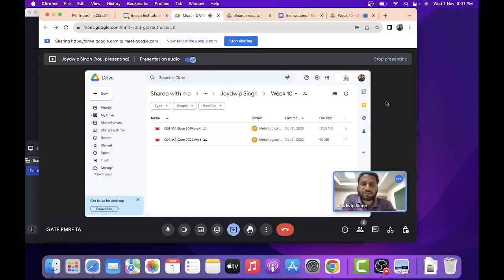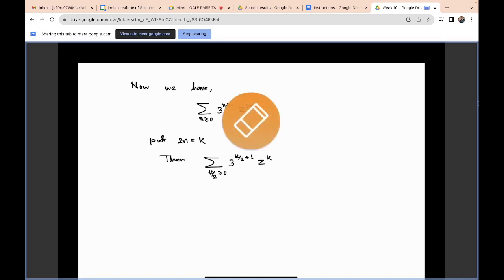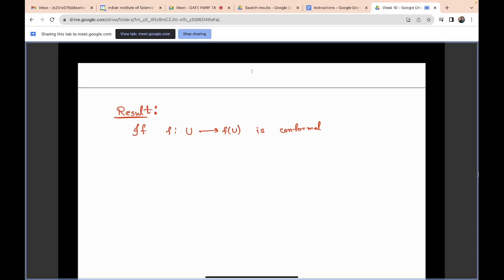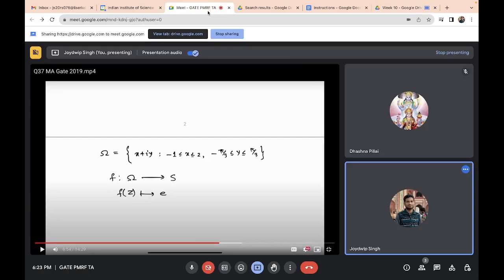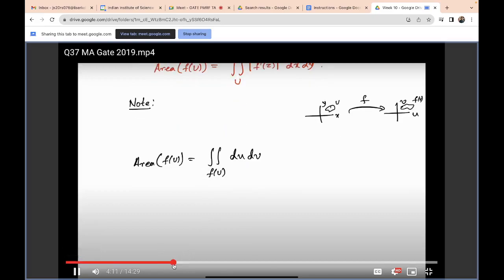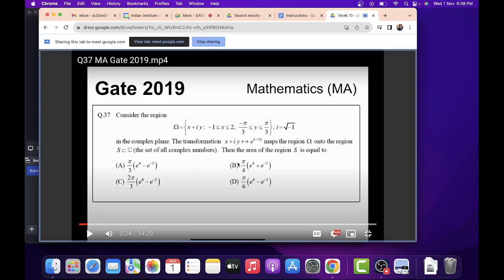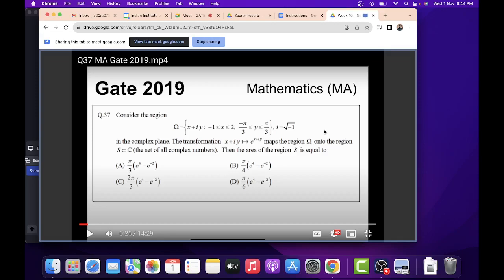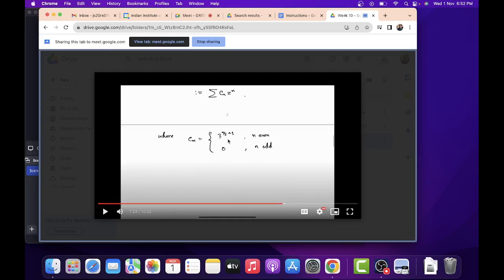Q28 Gate 2022, Q37 Gate2019 | Complex Analysis | Mathematics(MA) | Gate_NPTEL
In this video we will discuss about the Gate Mathematics(MA) 2022 and 2019 Complex Analysis questions 28 and 37 | @NPTEL.